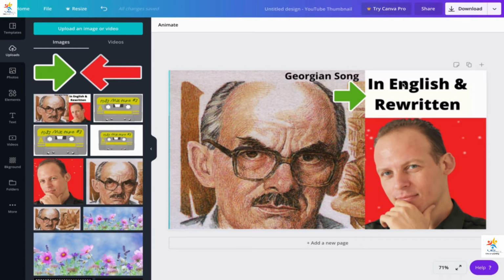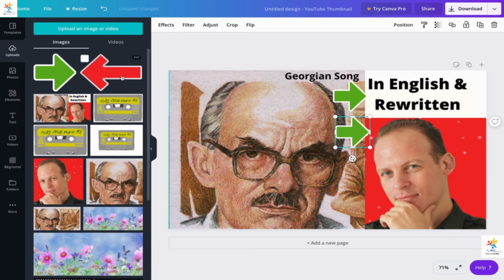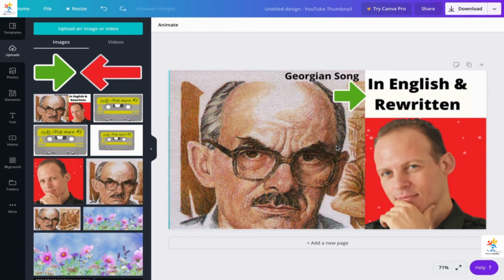6. Adding arrows to make video pop more | YouTube Thumbnail | univelearning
3 Edit Tips For YouTube Videos
Once you’ve found a video editor and we hope you chose Screencast-O-Matic, let’s begin with the simple process of editing. YouTube editing can be seen in 3 parts:

1. Prepare – collect all the footage, video, or recordings from multiple sources.
2. Produce – add multimedia, text, images, and more!
3. Publish – upload your videos to YouTube and other social sharing sites.

If you follow this process, editing your YouTube videos will be quick and easy. Below we’ve broken down the editing process and added all the bells and whistles to jazz up your video. Here are edit tips for YouTube videos and more tricks to optimize your video.

PREPARE: Collect all your footage, video or recordings
You have created or collected video from your phone, screen recordings on your computer, or video footage from an online service. You’ve got multiple files to work with and now it’s time to put it all together.

One of the best edit tips for YouTube is to utilize a script or storyboard to help organize your video.  Scripts are useful when you are creating tutorials or lessons that include narrated step-by-step instruction.  Storyboards are great for a marketing or product video that includes major themes and often is created with music.   This way you can organize your thoughts and the main points you want to communicate in each section. In the long run, you’ll notice you’ll save time and headaches having a method to structure your video before you start editing. Once you have collected your recordings and videos and structured your approach, you’re ready to start editing. Let’s show you how to get that done with Screencast-O-Matic.

PRODUCE: Enhance the video by adding text, images, and more!
Producing your video with these edit tips for YouTube is easy when you use Screencast-O-Matic. There are a number of overlay options that will help you add to your video. From adding images, text, arrows to outlines, all of these can make a rather dull video into an engaging one. Let’s explore a few of Screencast-O-Matic’s overlay options:

Adding images
If you are looking to add pictures to your video, you can easily add them to any part of your video using Screencast-O-Matic’s video editor. Head to the spot on your timeline where you want your picture to appear. Click on the Tools menu and go to ‘Overlay.’ You’ll see a list of options.

PUBLISH: Upload your video to YouTube
After you have your video polished and everything looks good to go, you can start publishing your video to YouTube. Click ‘Done’ to get started with YouTube.

Connect YouTube Account
There are two ways to get your video on YouTube. The easiest way is through Screencast-O-Matic’s video platform.

Save as a video file
Another way to upload your video to YouTube is by saving your video file. YouTube recognizes several file formats for upload. In this case, Screencast-O-Matic enables you to save your file as an MP4, FLV and AVI formats; all of which, YouTube accepts.

To save your file, click on ‘Save as Video File.’ Fill out the menu and choose ‘type,’ filename, folder, and quality of your video.   Click on ‘Publish’ when you are done. It will save your video file to a folder on your computer.

youtubechannel | learning | thumbnail | design | custom thumbnail | adding | video pop more | youtubers | youtube channel | trending | youtube